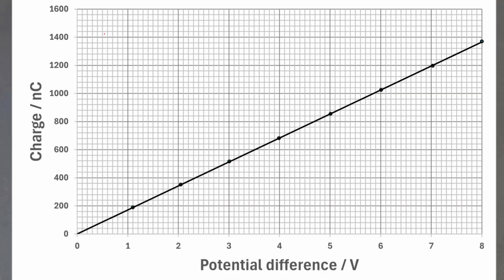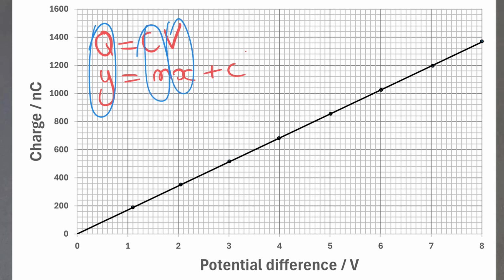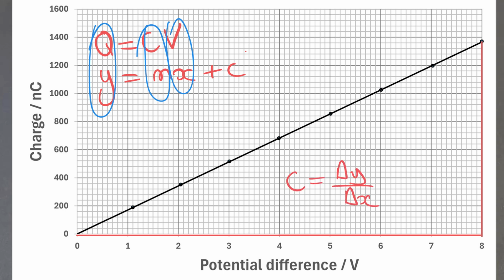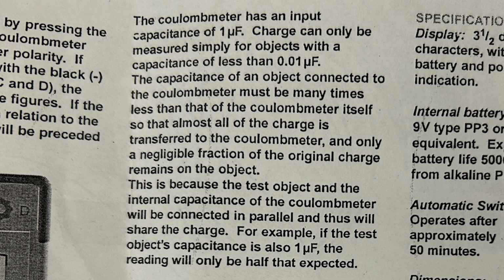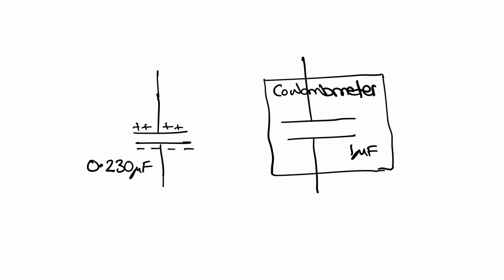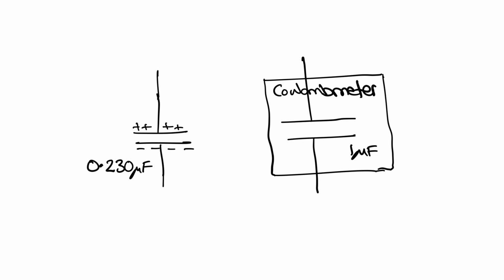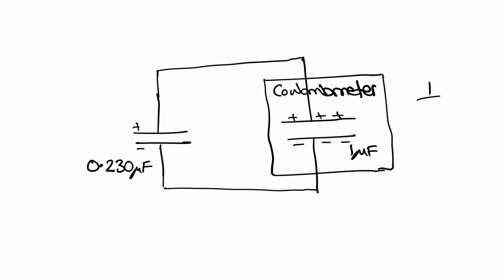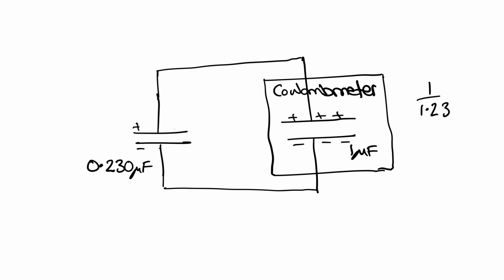Testing Q=CV with a coulomb meter and working out the systematic error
Step by step instructions for the experiment or demonstration to verify Q=CV (Charge = Capacitance x potential difference) using a coulomb meter useful when teaching capacitance in A-level Physics.  The results give a clear straight line through the origin but the capacitance found is lower than the actual capacitance because of a systematic error.  This is a great opportunity to discuss the possible reason for the systematic error which is caused by the input capacitance of the coulomb meter.  This is explained towards the end of the video along with clear instructions for how to set it up yourself.

Thanks to the Ogden Trust for my senior teacher fellowship which gave me the time needed to produce the video of this demonstration.  You can find out more about the Ogden Trust